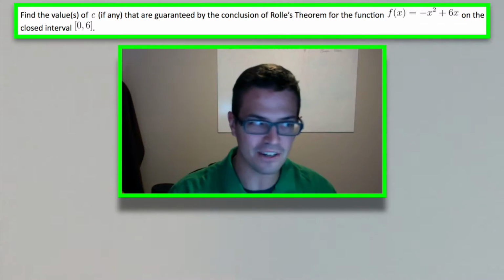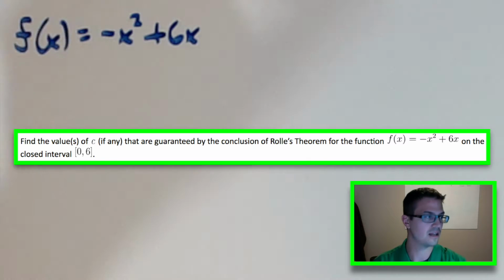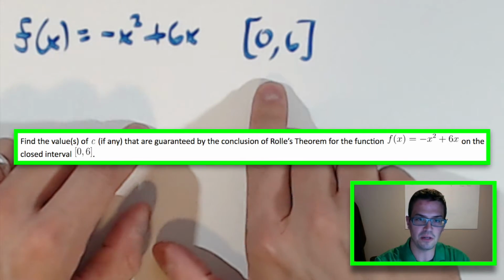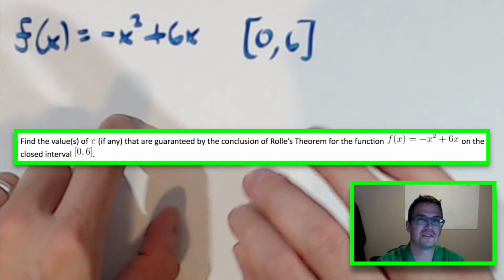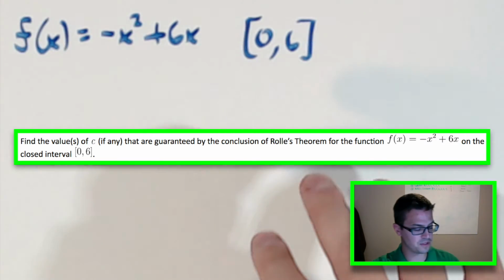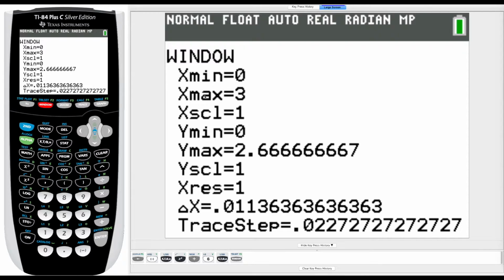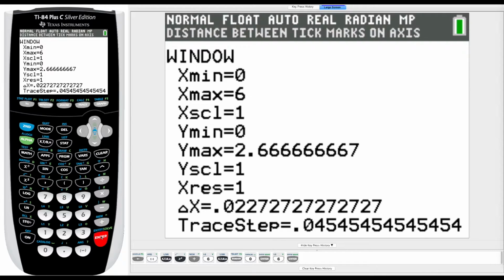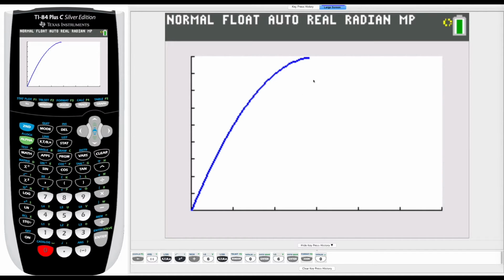Calculus 1 - Mean Value Theorem (Rolle's Theorem example)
This video is about the following:

Find the value of c that is guaranteed by the conclusion of Rolle's Theorem for a function on an interval.